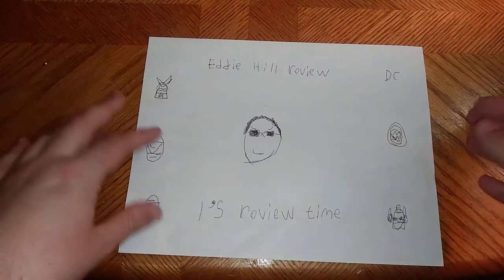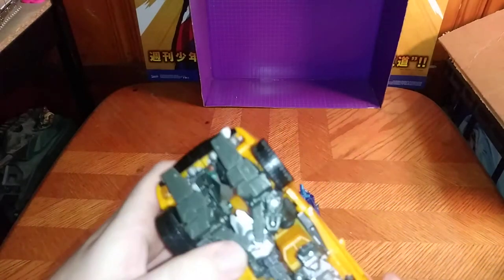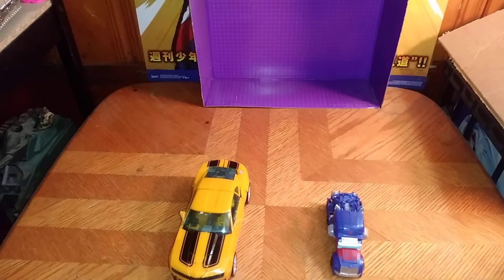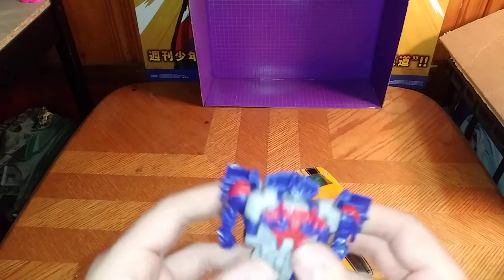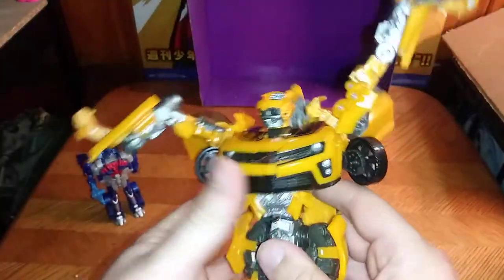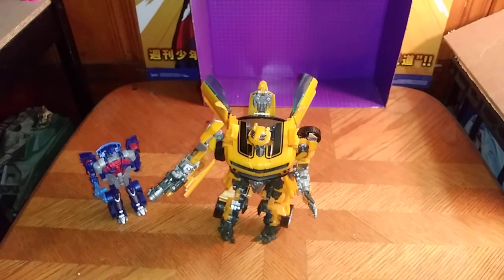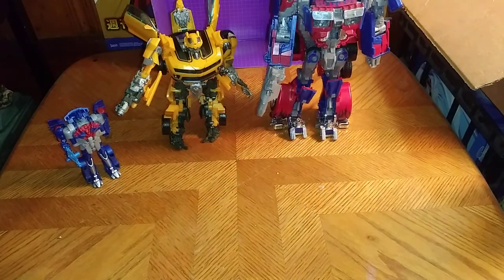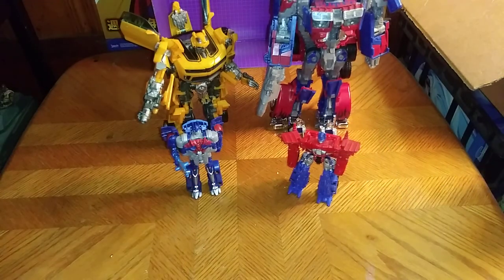EDDIE HILL REVIEWS: TRANSFORMERS-CHEVY CAMARO-BUMBLEBEE-LAST KNIGHT- ONE STEP CHANGER 6/16/22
EDDIE HILL REVIEWS:TRANSFORMERS-CHEVY CAMARO-BUMBLEBEE-LAST KNIGHT-OPTIMUS PRIME-ONE STEP CHANGER    6/16/22